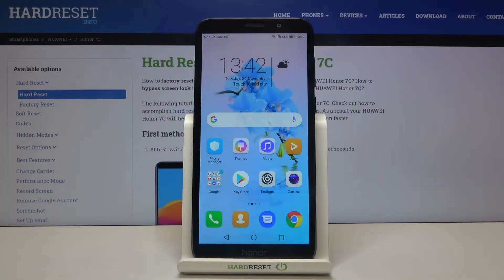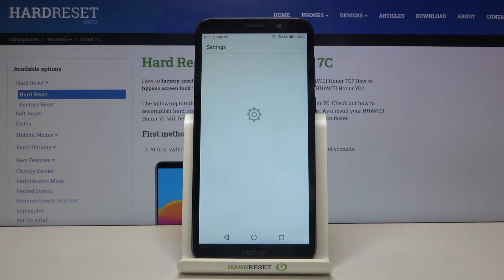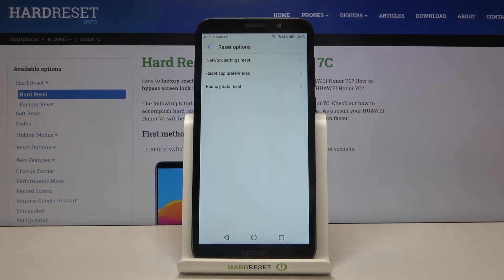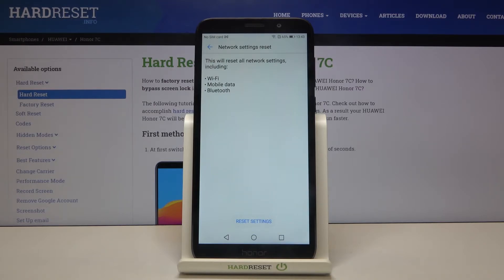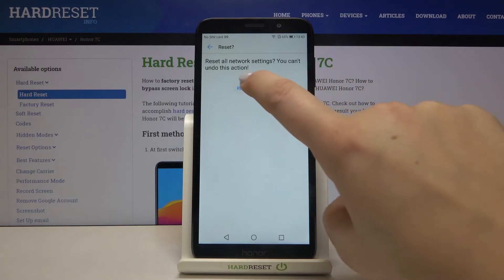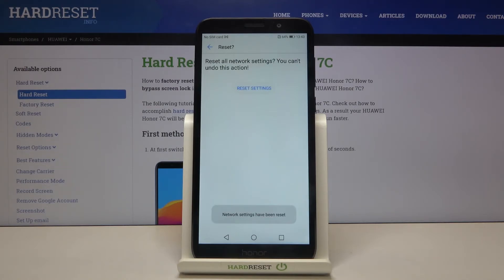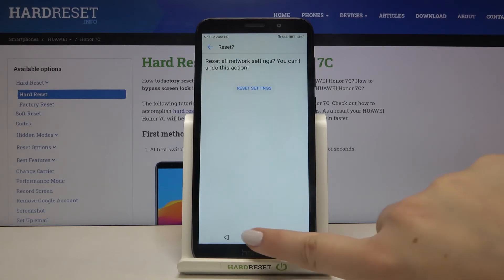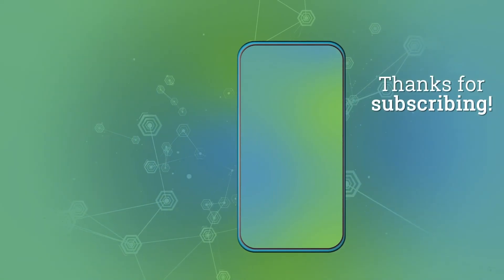How to Restore Wi-Fi Defaults in Honor 7C - Reset Network Settings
Learn more info about HONOR 7C:
Are you wondering how to reset network settings in your Honor 7C but you have no idea where you can find it? In this video we are coming to show you how easily you can find proper reset settings in your Honor 7C device. Follow all shown steps and successfully reset network settings without any troubles.

How to Reset Network Settings in HONOR 7C? How to remove all stored Wi-Fi networks in HONOR 7C? How to reset Bluetooth settings in HONOR 7C How to delete the list of Wi-Fi networks in HONOR 7C?